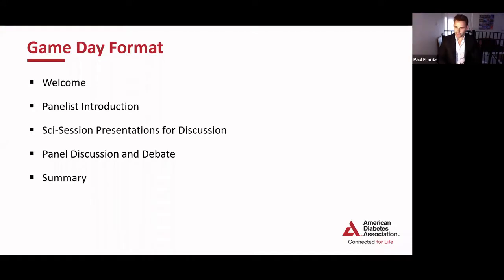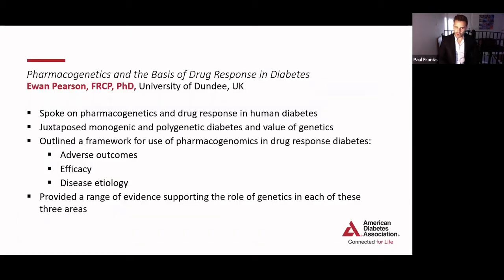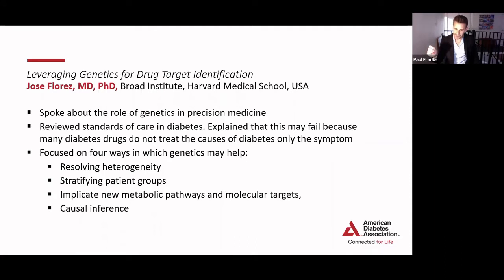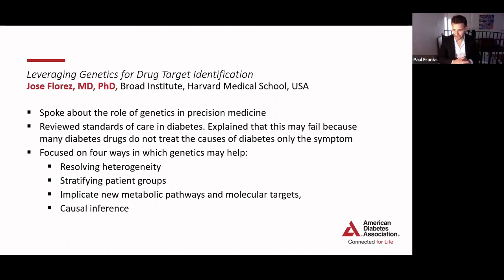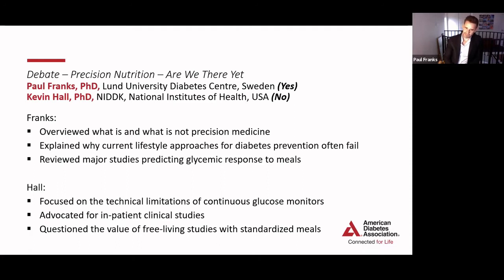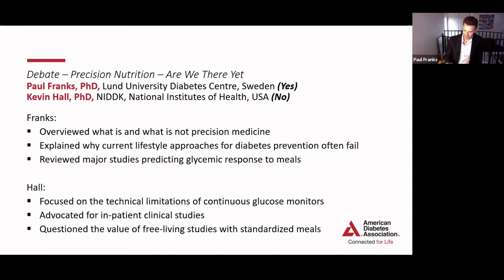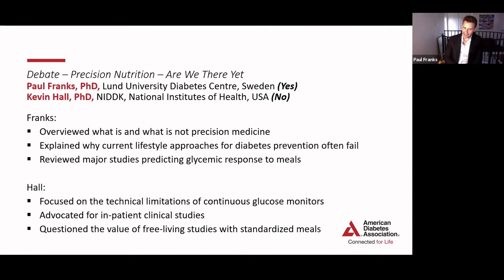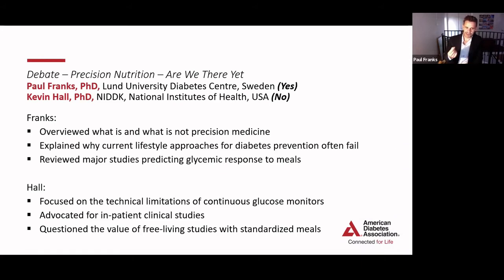ADA's Precision Medicine in Diabetes Initiative - Post Scientific Sessions Game Day Commentary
This event features a panel format, lively conversation with four experts in the diabetes scientific field, reflecting on highlights of precision medicine focused presentations from ADA’s 2021 Scientific Sessions, examining different points, identifying potential areas not covered or important gaps in knowledge and, sharing additional information pertinent to precision medicine that may not have been covered.
Moderator
o Paul Franks, PhD, MPhil, Novo Nordisk Foundation and co-chair, ADA’s PMDI
Panelists
o Mark Anderson, MD, PhD, University of California, San Francisco
o Elizabeth Selvin, PhD, MPH, Johns Hopkins
o Steven Kahn, MB, ChB, University of Washington